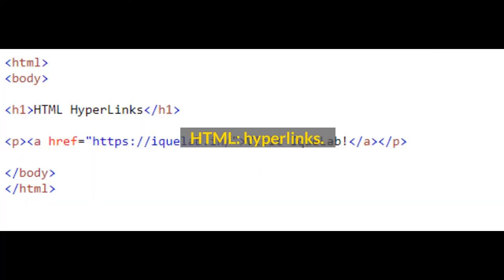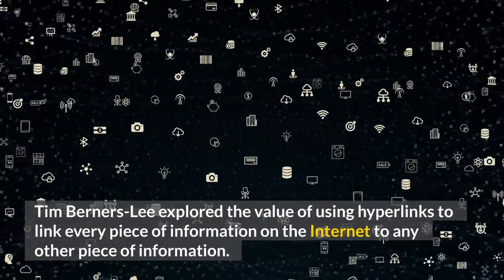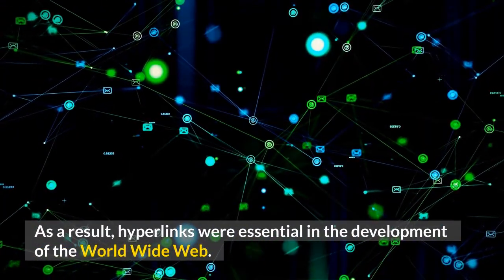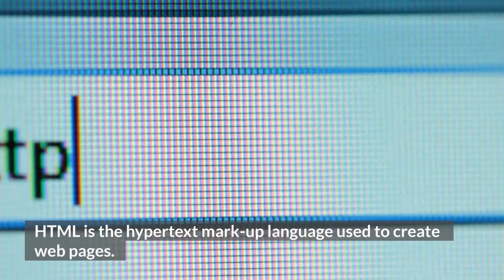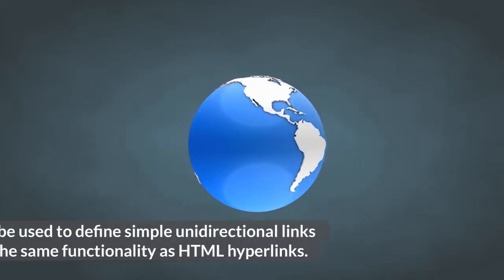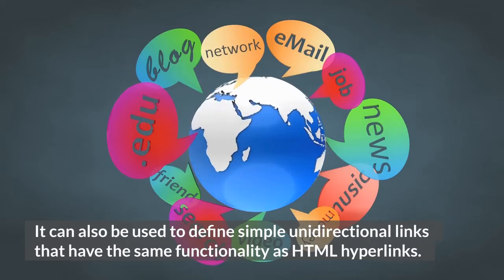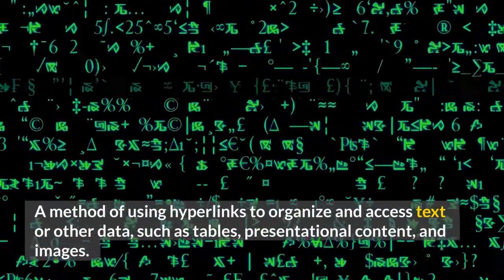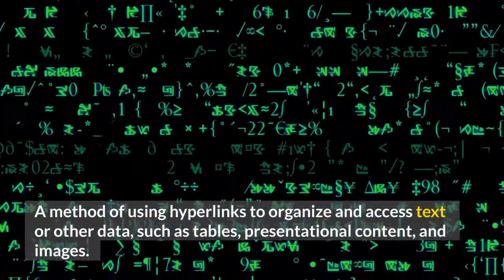What Is Hyperlink | Uses of hyperlinks | Different types of hyperlinks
If you're interested to find out more about What is Hyperlink, PLEASE check out

This video is about What is Hyperlink information but also try to cover the following subject:
-what is the meaning of hyperlink
-what does hyperlink mean
-Uses of hyperlinks

So you would like to know more about What is Hyperlink, I did too and here is the the video I made.
What is Hyperlink intrigued me so I did some research study and created this YT video .
If you wish to find out more concerning what is the meaning of hyperlink I suggest you to have a look at our various other videos
Have I answered all of your concerns about What is Hyperlink?
People who searched for what is the meaning of hyperlink also looked for what does hyperlink mean.